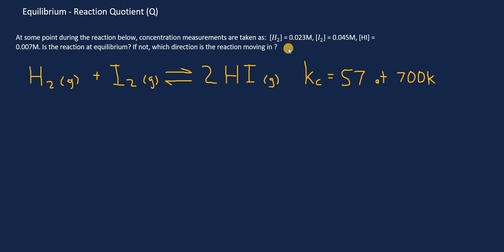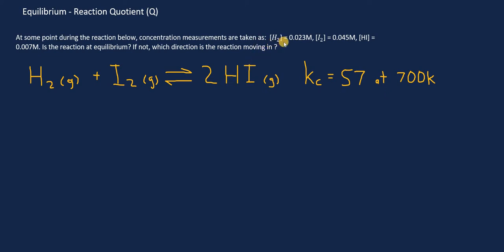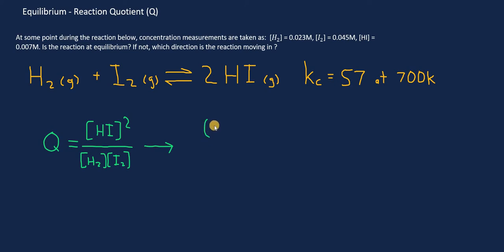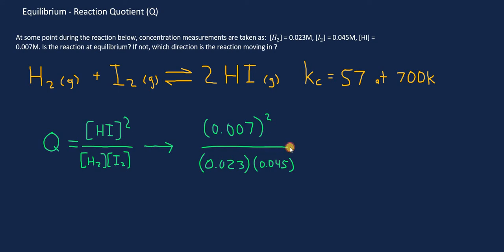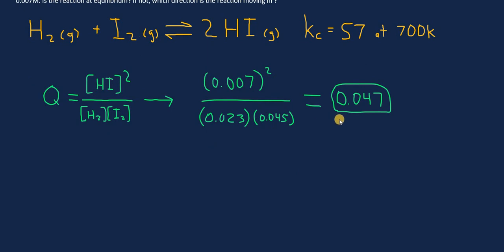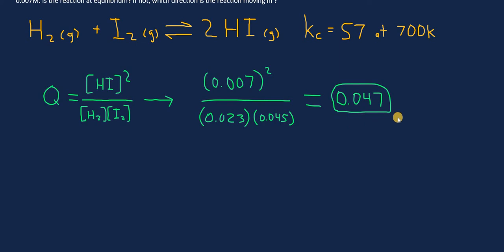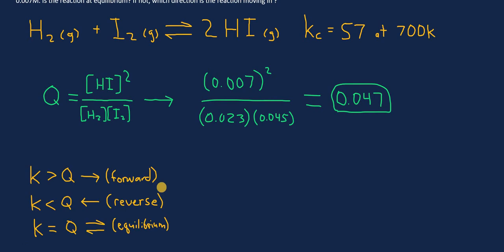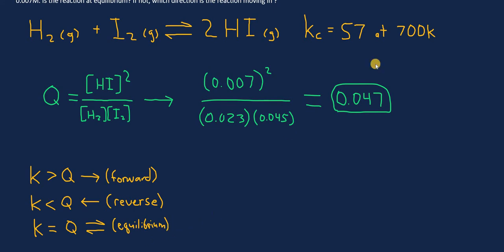Equilibrium - Reaction Quotient (Q)